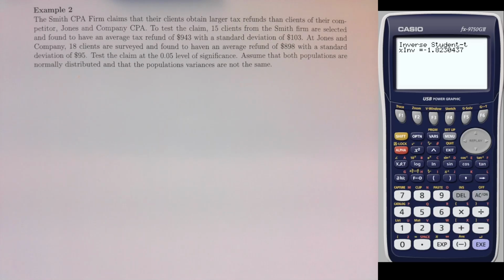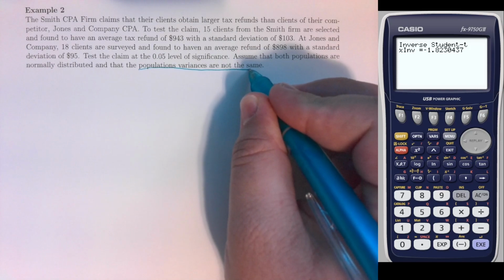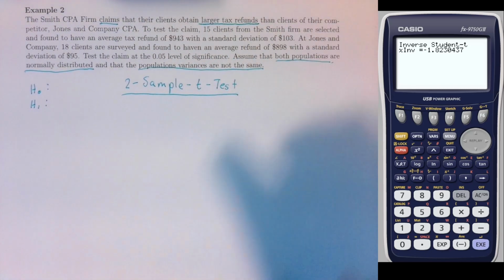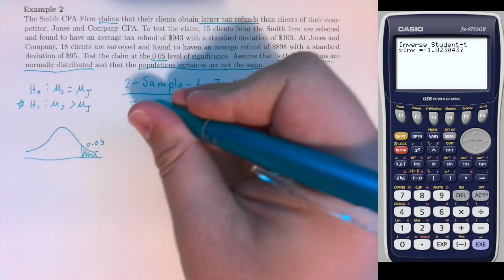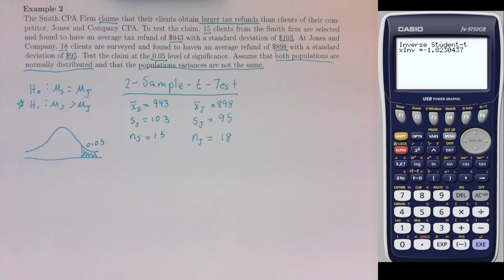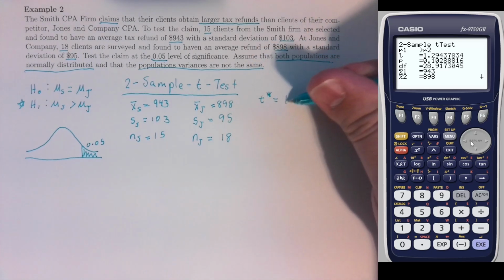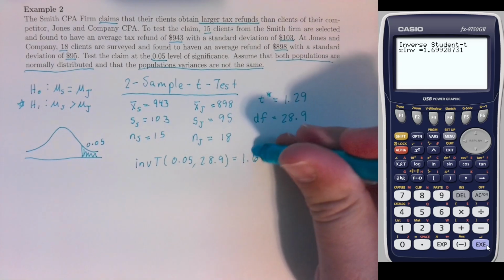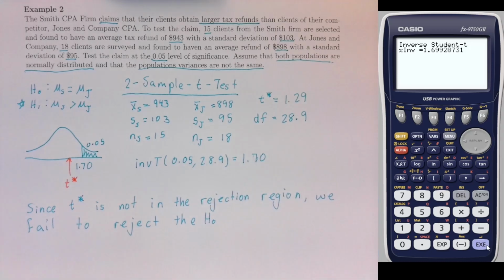9 2 Part 1 Example 2 Critical Value Method